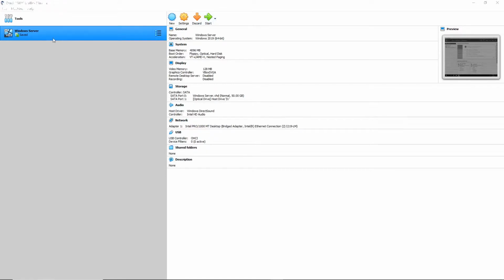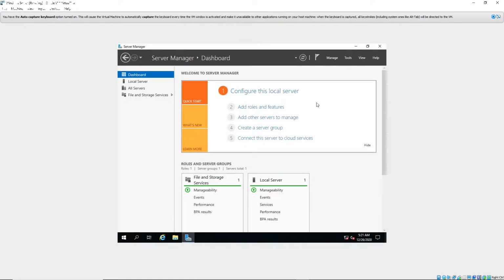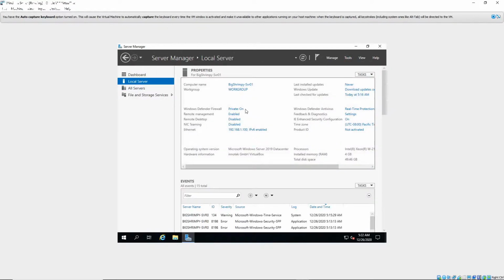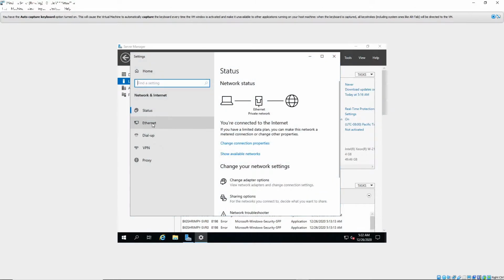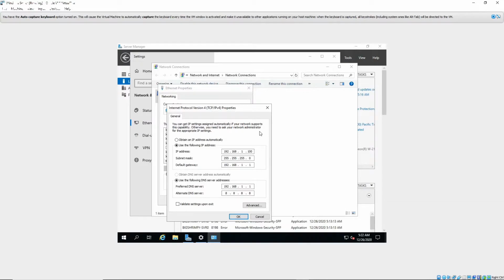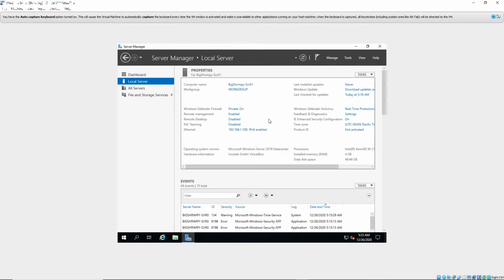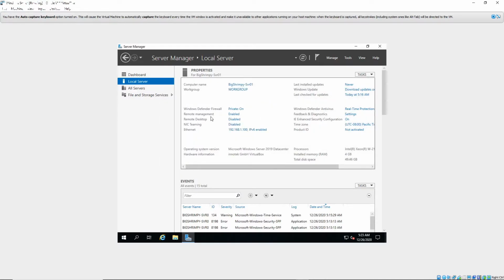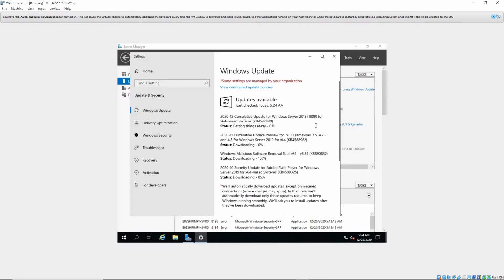How to install and configure server 2019 on a Virtual Machine Part 2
This is the second video in the series showing how to set the Server name and Static IP as well. We also go over installing the server updates. Part three will start going over the different roles.

Comment with any questions or requests!